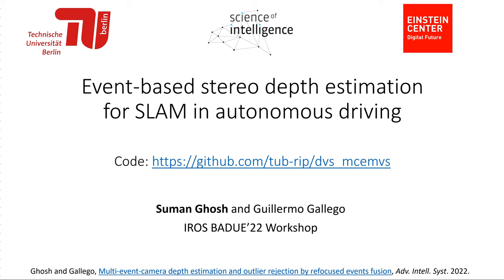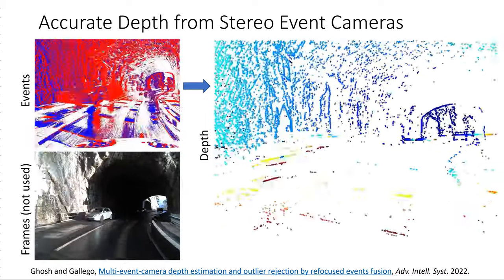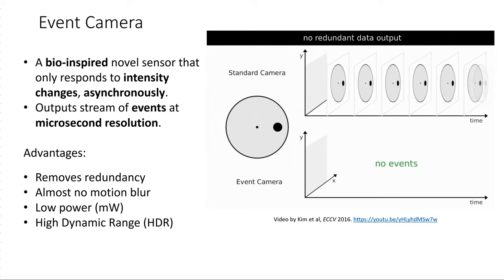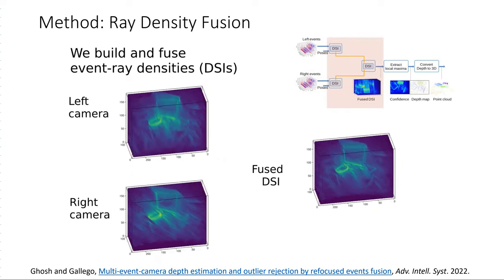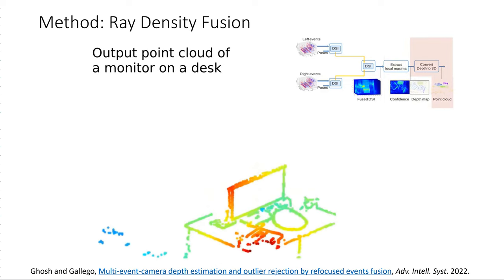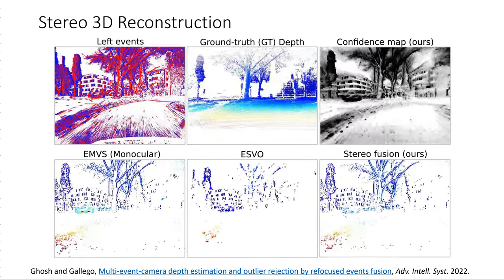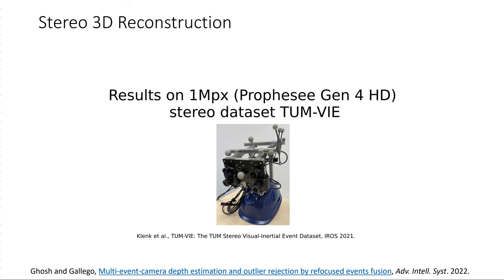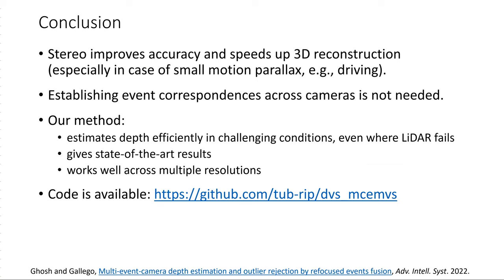Event-based Stereo Depth for SLAM in Autonomous Driving (BADUE Workshop at IROS 2022)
Event cameras are bio-inspired sensors that offer advantages over traditional cameras. They operate asynchronously, sampling the scene at microsecond resolution and producing a stream of brightness changes.This unconventional output has sparked novel computer vision methods to unlock the camera's potential. Here, the problem of event-based stereo 3D reconstruction for SLAM is considered. Most event-based stereo methods attempt to exploit the high temporal resolution of the camera and the simultaneity of events across cameras to establish matches and estimate depth. By contrast, this work investigates how to estimate depth without explicit data association by fusing Disparity Space Images (DSIs) originated in efficient monocular methods. Fusion theory is developed and applied to design multi-camera 3D reconstruction algorithms that produce state-of-the-art results, as confirmed by comparisons with four baseline methods and tests on a variety of available datasets.

Reference:
Suman Ghosh, Guillermo Gallego
Multi-Event-Camera Depth Estimation and Outlier Rejection by Refocused Events Fusion,
Advanced Intelligent Systems, 2022.

Suman Ghosh and Guillermo Gallego are with TU Berlin, Berlin, Germany.
Guillermo Gallego is with the Einstein Center Digital Future and the SCIoI Excellence Cluster, Berlin, Germany.